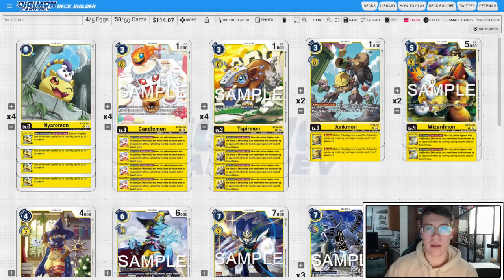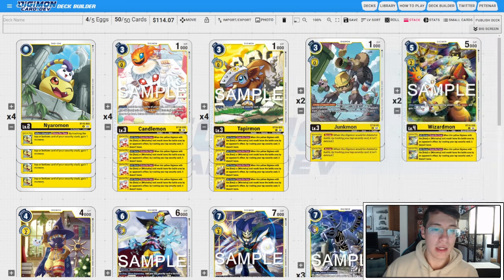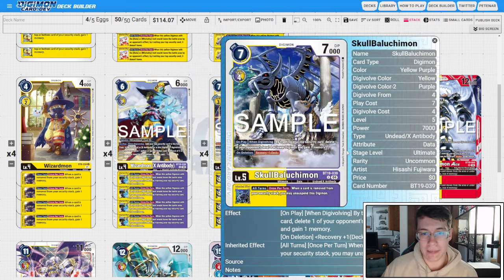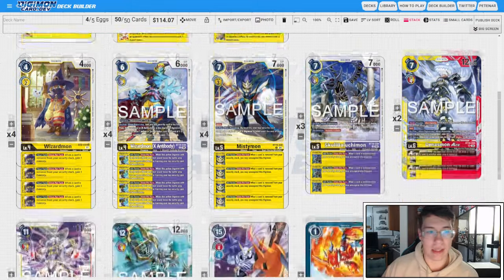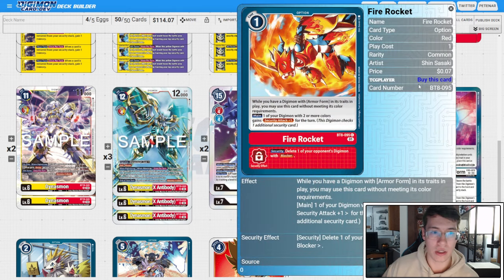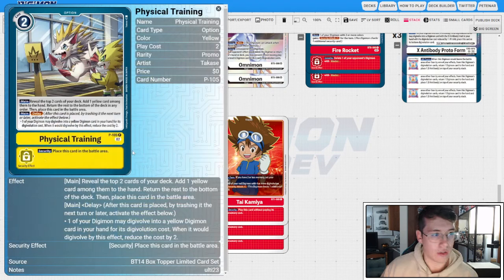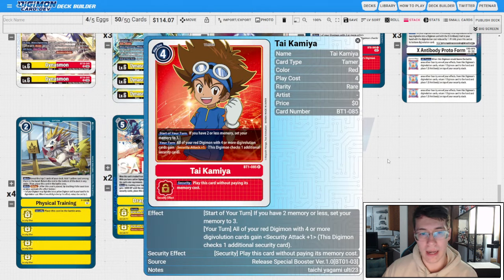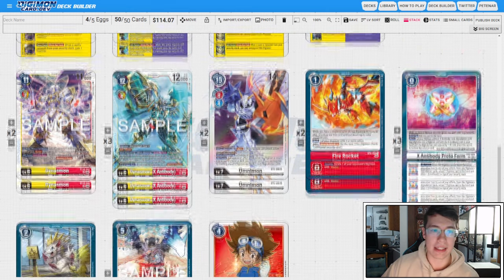Easy OTK! // Sp.Booster 2.0 Dynasmon // Deck Profile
Hello tamers,
Welcome back to another video by Team Death Slinger. Today we're looking at our Sp. Booster 2.0 Dynasmon OTK Deck Profile!

Deck List:
3 Tai Kamiya                BT1-085
4 Nyaromon                 BT15-003
4 Candlemon                BT18-030
2 Wizardmon                BT18-036
4 Mistymon                 BT18-039
2 Dynasmon                 BT18-040
2 Dragon's Roar            BT18-098
4 Tapirmon                 BT19-029
4 Wizardmon (X Antibody)   BT19-036
3 SkullBaluchimon          BT19-039
2 Dynasmon                 BT19-041
3 Dynasmon (X Antibody)    BT19-042
2 Omnimon                   BT5-086
4 Wizardmon                 BT6-034
2 Fire Rocket               BT8-095
3 X Antibody Proto Form     EX5-070
4 Physical Training           P-105
2 Junkmon                   ST19-02